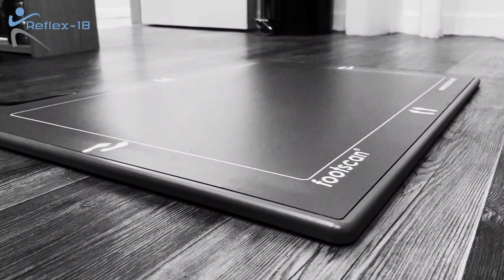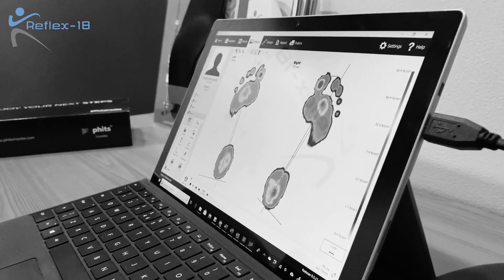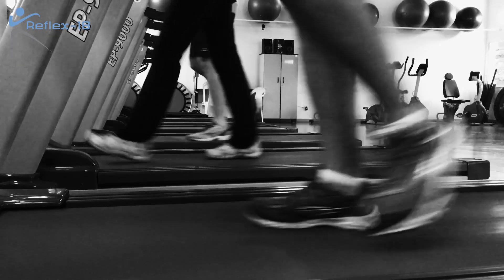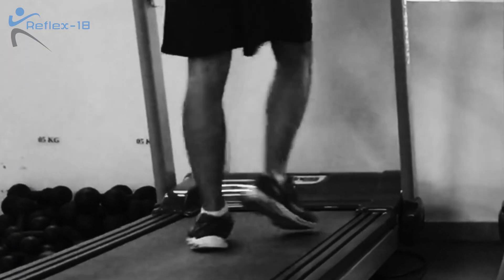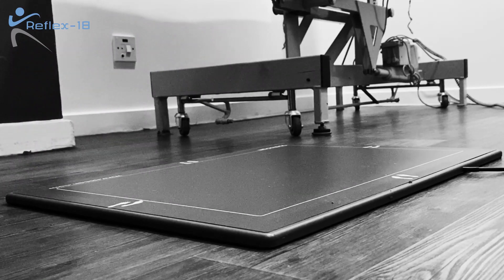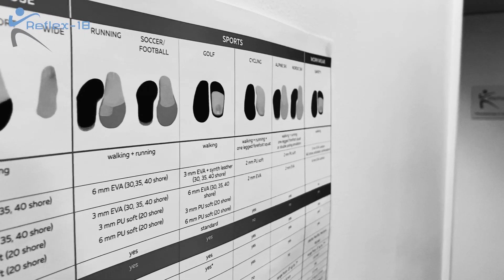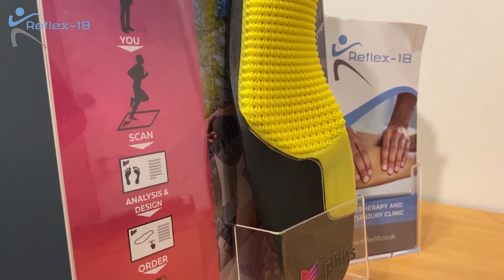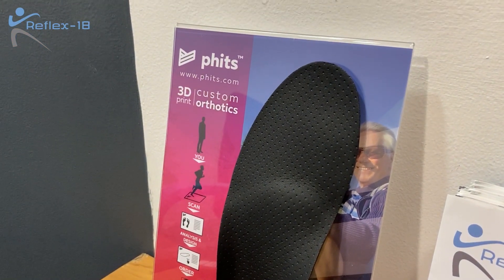FOOT AND LOWER LIMB PAIN SOLVED BY RS FOOTSCAN AND REFLEX-18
Foot pain, lower limb pain or worried that you're in the wrong shoes or trainers?

At Reflex-18, we have the new and revolutionary RS Footscan gait analysis technology which can help with these types of problems and injuries, with custom-made Phits 3D printed insole orthotics.

Josh, lead clinician and owner of Reflex-18 physiotherapy, offers advice on how cyclists can relieve the pain on the outside of their knee - known as the 'iliotibial band' or IT Band - with just a slight alteration to the position of their saddle.

We are Reflex-18, a Chartered Physiotherapist practice based in Colchester, Essex, England, and we love helping people who in pain who are struggling to do the things they love.

As well as the RS Footscan system, we also use a combination of pain relieving techniques such as mobilisation, massage, manipulation, acupuncture, taping and shockwave to facilitate a structured and progressive rehab plan.

If you are frustrated that your injury is not getting better, fed up of missing out on the things you love or just irritated by that niggling pain, get in contact via the comments, or our and we'd be happy to help.